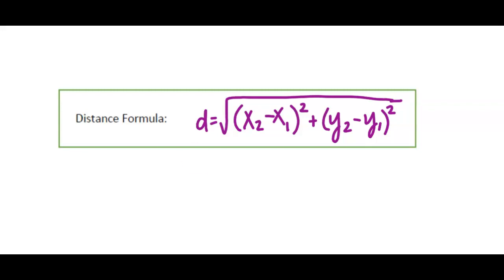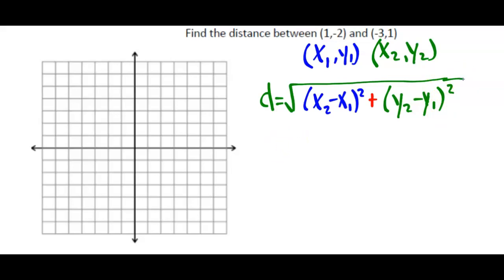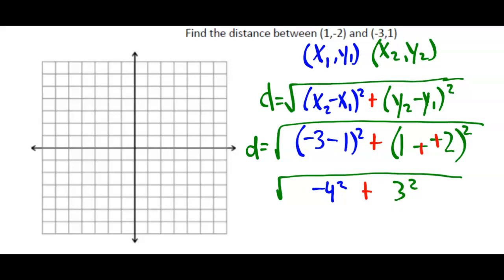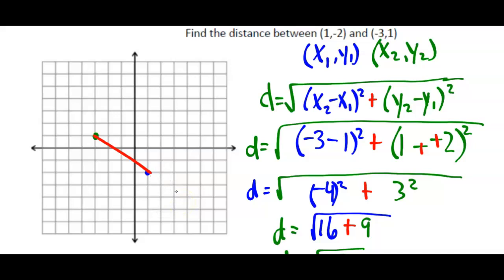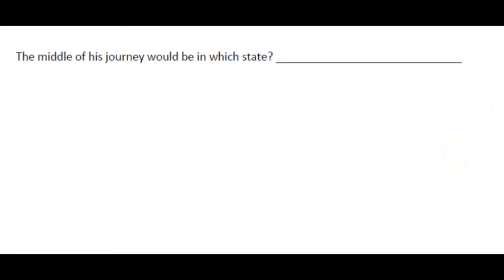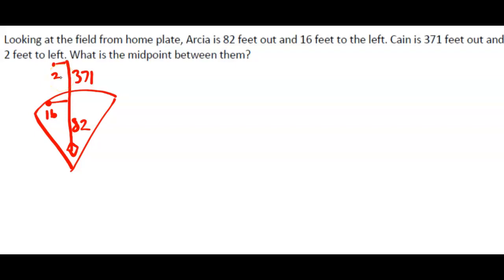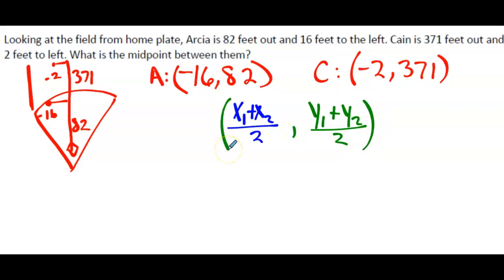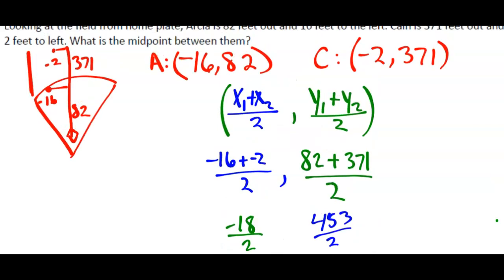12.1 Distance and Midpoint Part 1 (10:05)